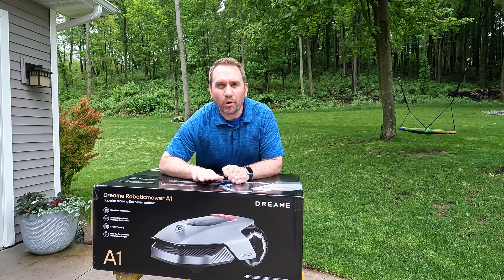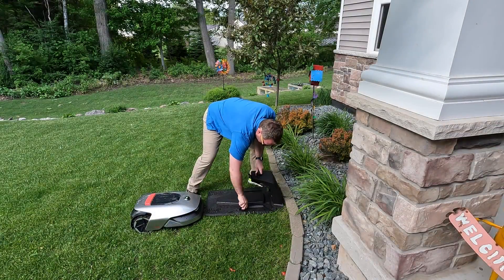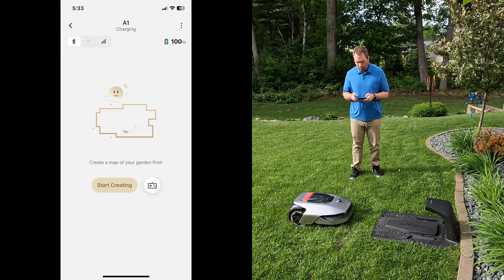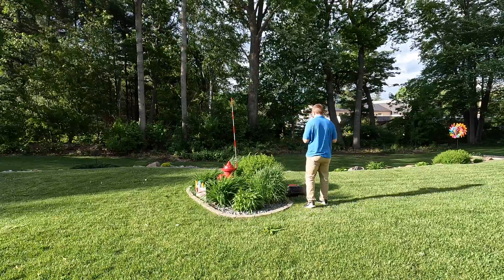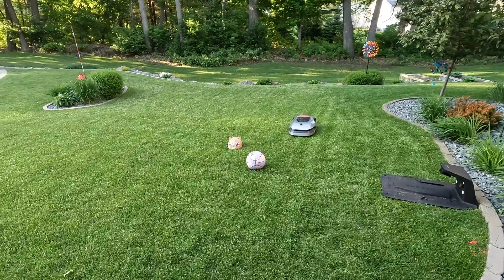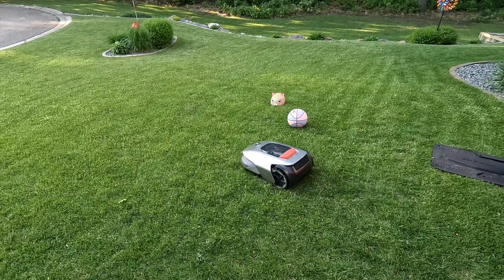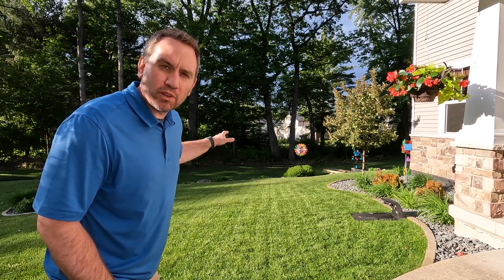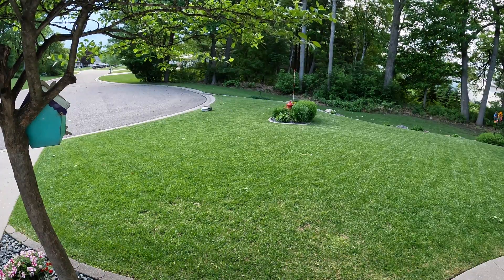Dreame RoboticMower A1: Setup and Test Mow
I setup and test out the antennae free robot mower by Dreame.  This mower user LiDAR to build a 3D map of your lawn.  No GPS antennae or signal interruption for this mower.

Code: LawnEngineer